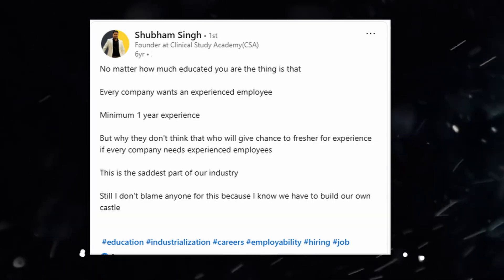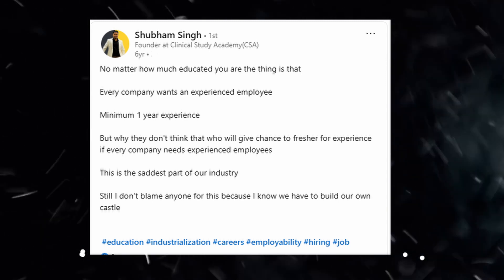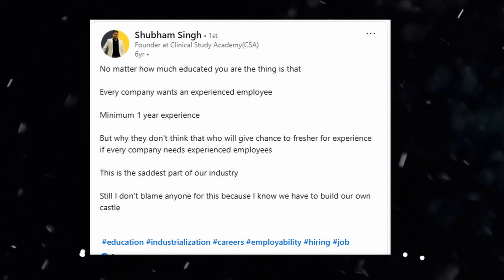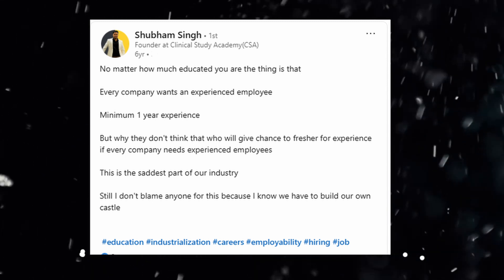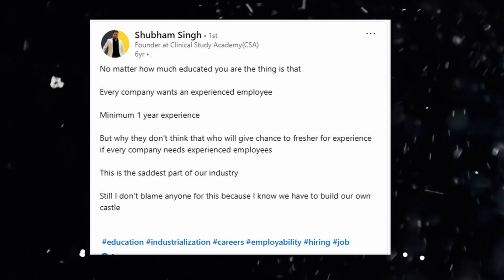How to Get Clinical Internship 2025? | How to Apply + Eligibility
Timestamps:

0:00 Intro
0:30 Internship preparation
1:00 Clinical SAS skills
1:30 Internship types
2:00 Paid internship
2:30 Unpaid internship
3:00 LinkedIn activity
3:30 Company research
4:00 Small CRO outreach
4:30 Work showcasing
5:00 Unpaid opportunity
5:30 Paid internship search
6:00 Personal journey
6:30 Internship experience
7:00 Outro

Your frequent queries:

Clinical internship 2025
How to get a clinical internship
Clinical internship application
Medical internship guide
Clinical internship eligibility
Internship for medical students
Clinical internship abroad
Medical internship 2025
Healthcare internship
Clinical rotation 2025
Clinical internship application process
Clinical internship requirements
Medical internship application tips
Step by step clinical internship
Medical internship process
How to apply for clinical internship
Clinical training program
Pre-med internship application
Internships for international medical students
US clinical internship for IMGs
Clinical internship for undergraduates
Internship for MBBS students
Clinical internship for foreign students
2025 medical internship
What are clinical trials?
What are the 4 phases of clinical trials?
What is clinical trial and its types?
How do clinical trials work?
Why is clinical trial important?
What is an example of a clinical trial?
What happens before clinical trials?
What are the different steps of clinical trial process?
What is a clinical trial and how does it work?